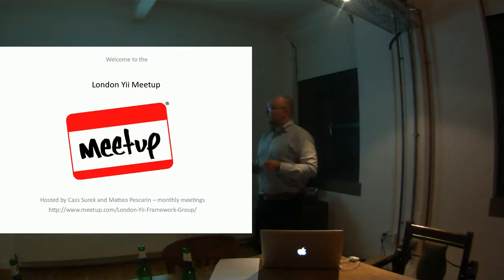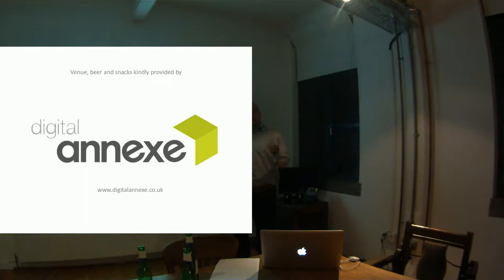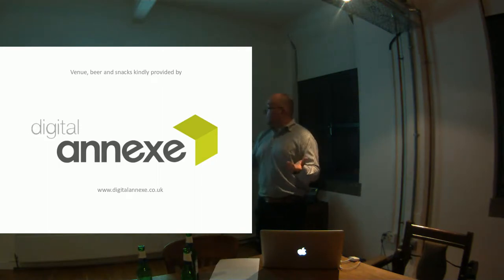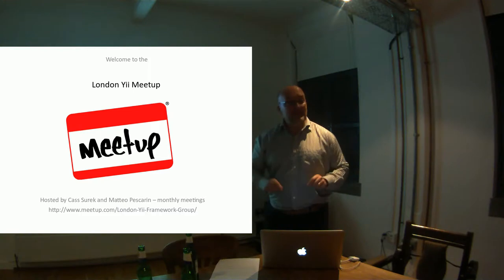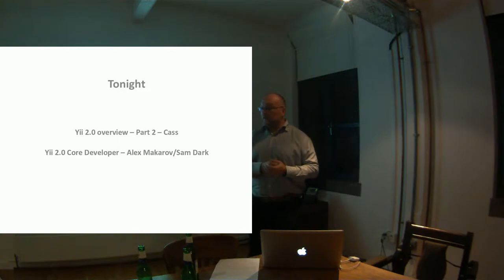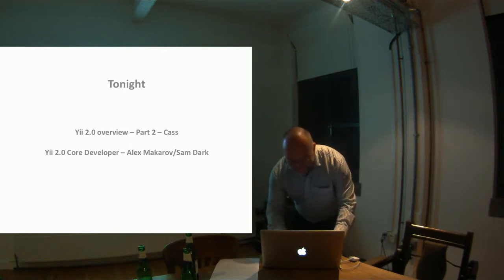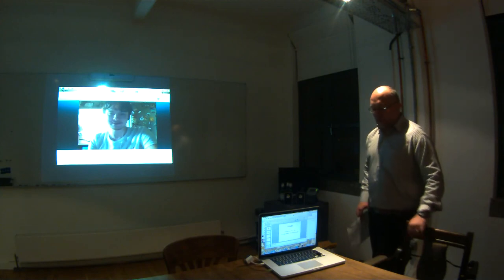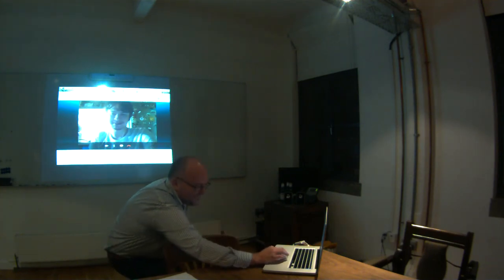Special: Interview with Alex Makarov (20 Feb 2014)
Yii London Meetup of the 20 February 2014
Live Q&A with Sam Dark AKA Alex Makarov, Yii developer.